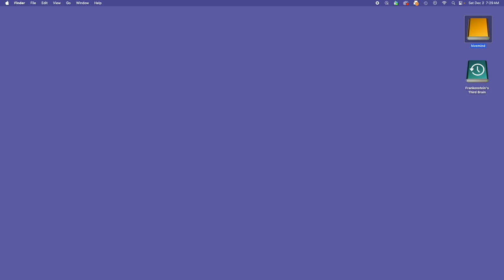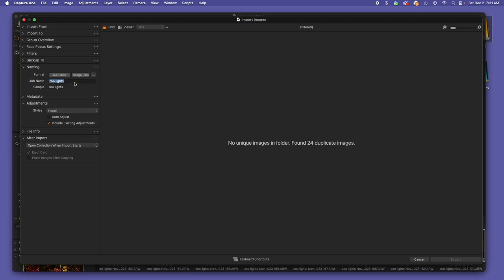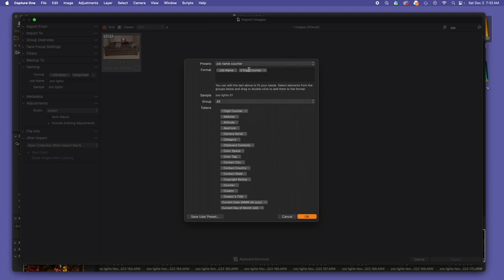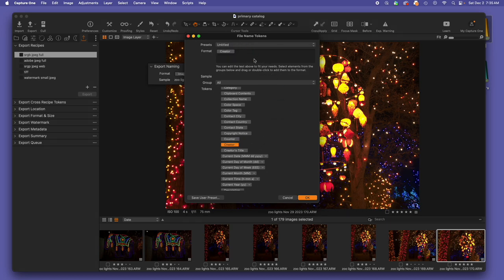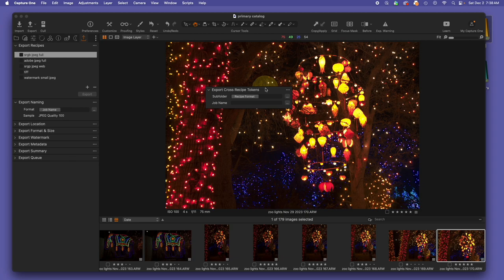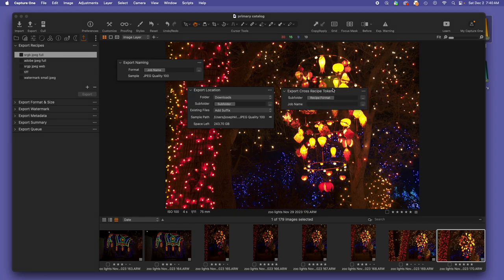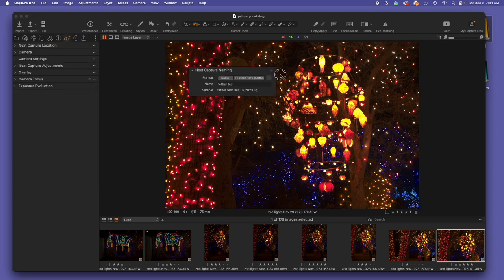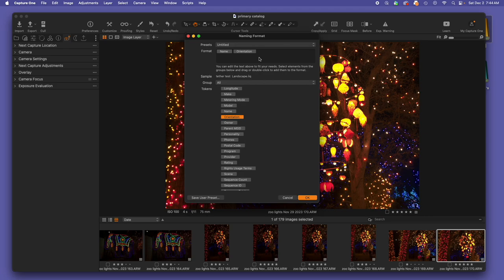5 Uses for Tokens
The token naming system helps you in importing, exporting, and tethering. Today we'll try to up our game in using it.